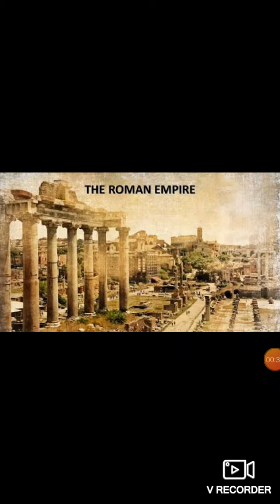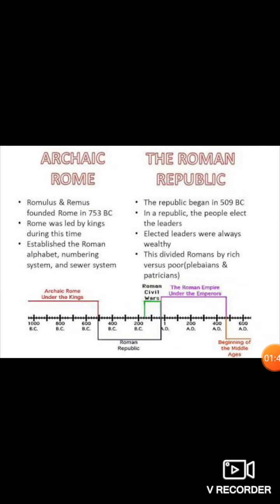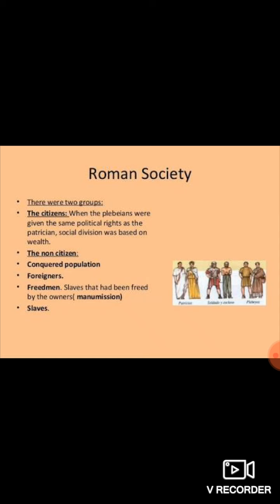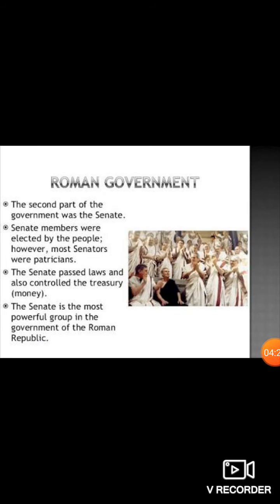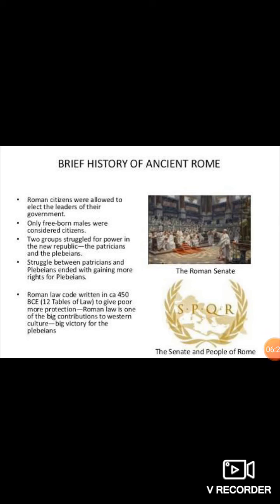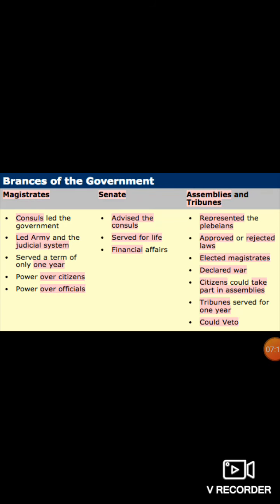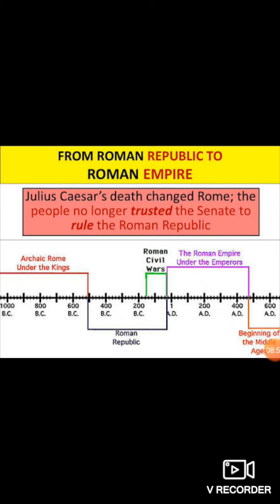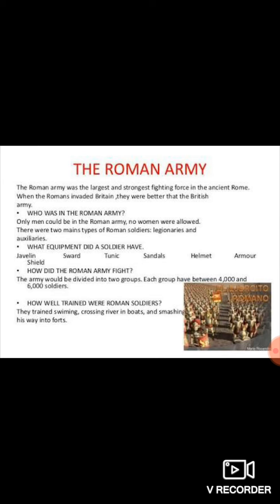Class 11, theme 3 An empire across three continents, part 2